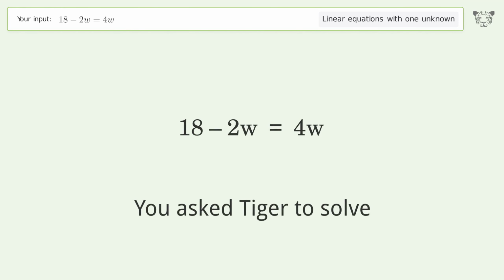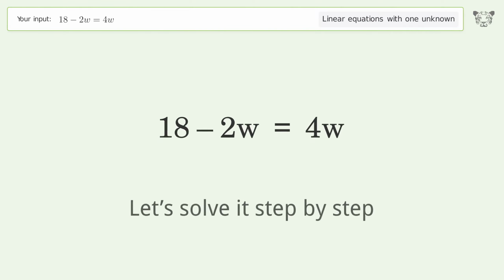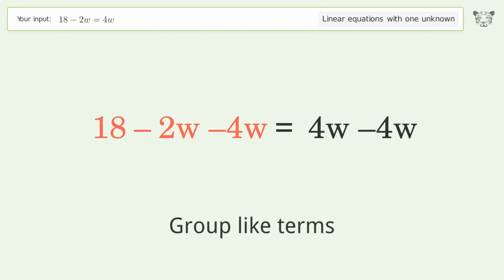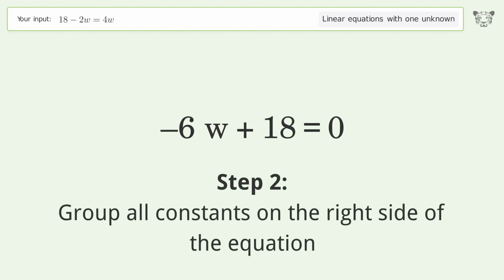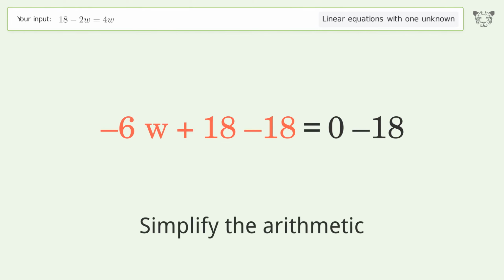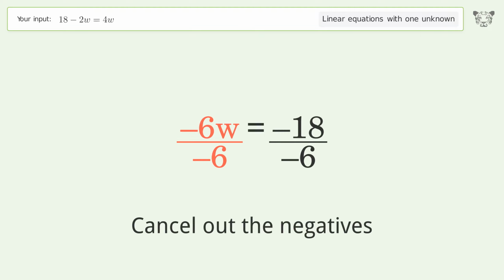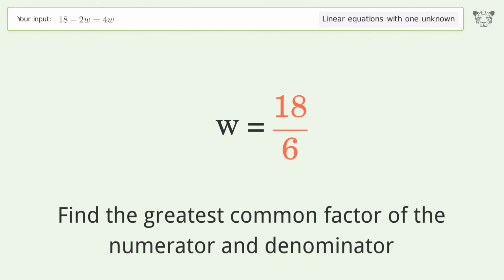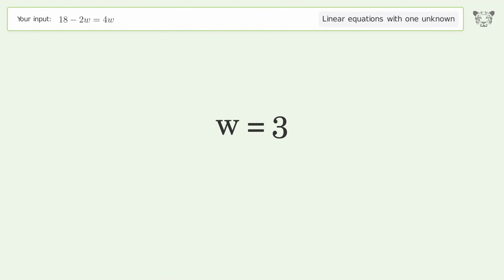Linear equation with one unknown: Solve 18-2w=4w step-by-step solution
Solving 18-2w=4w using the linear equation with one unknown solver

for a step-by-step and more tips and tricks for dealing with linear equations with one unknown.